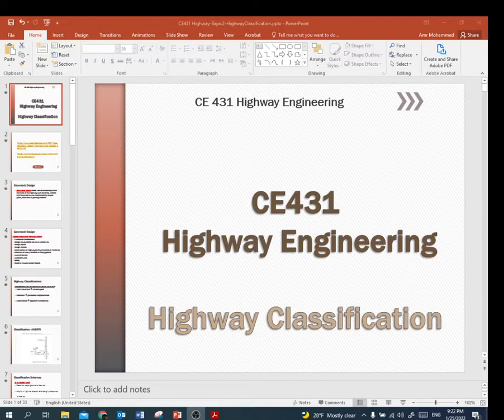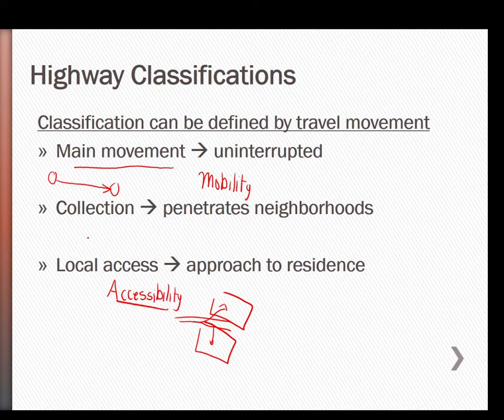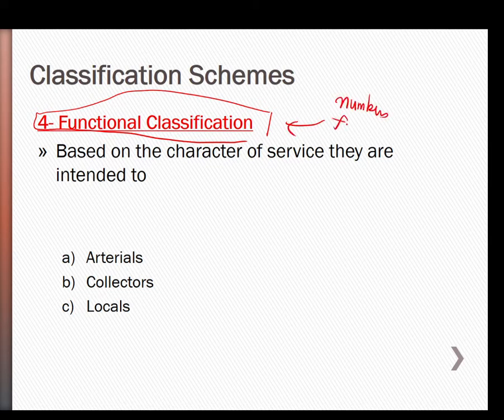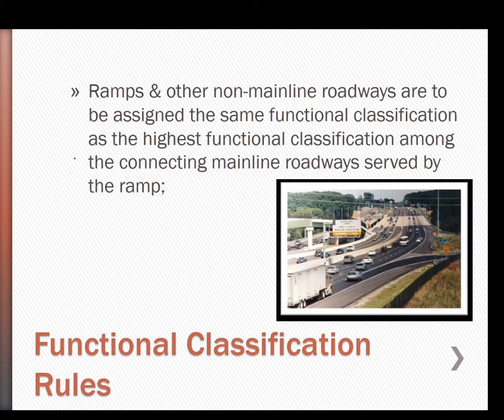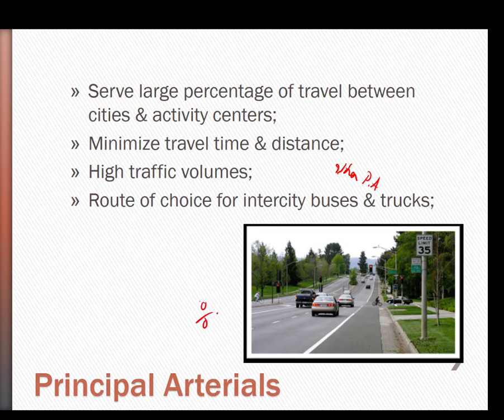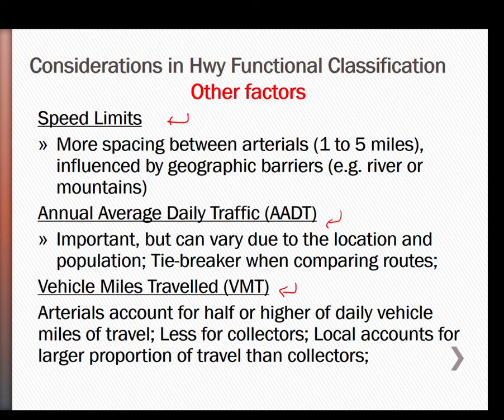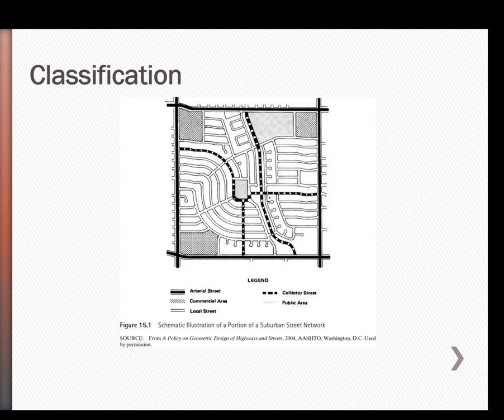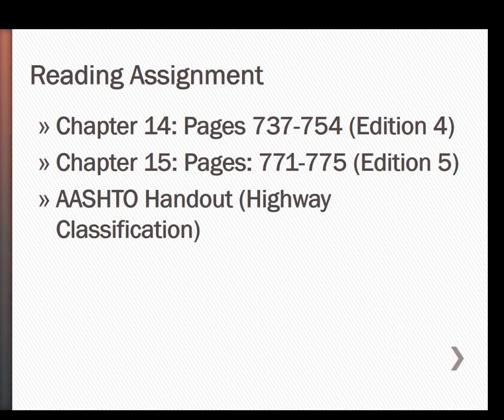CE431: Highway Design: Functional Classification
In this video we discuss the AASHTO functional classification of the Highway, as a main input for understanding the highway design;